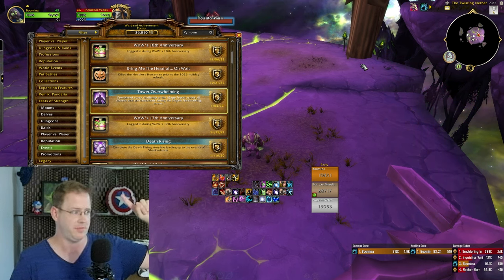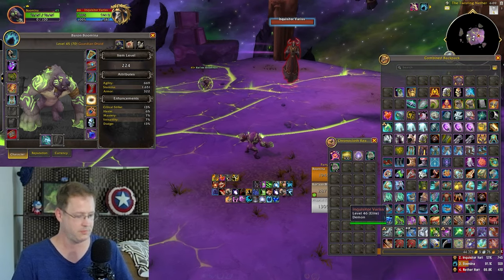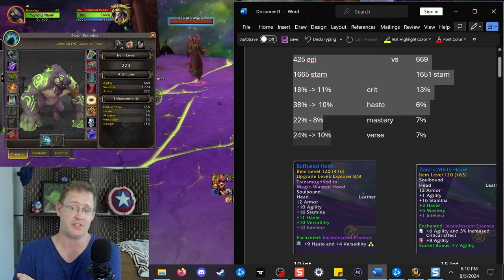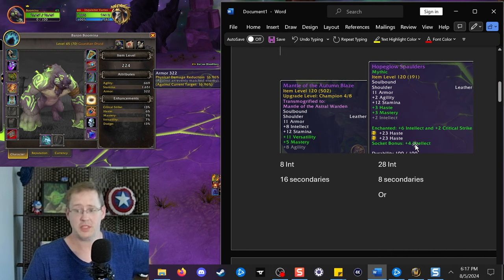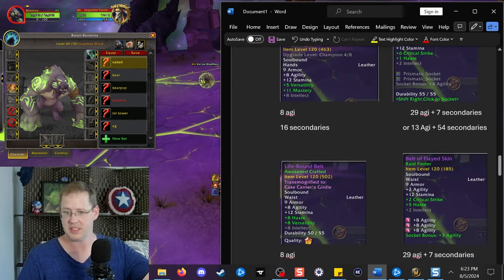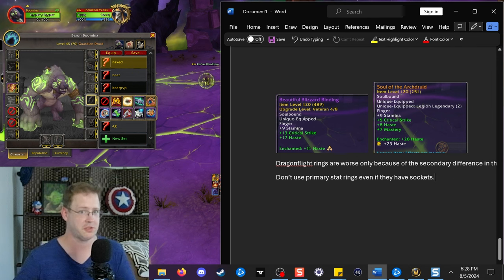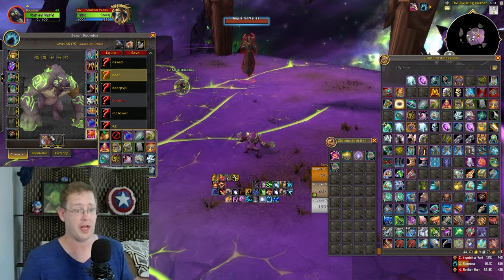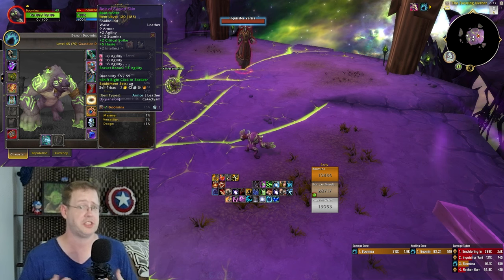Mage Tower in Prepatch: Gearing and why it's so dang hard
Setting the record straight on a few things.

0:00 start
0:02 intro
0:55 how scaling
1:45 gearing and why
2:35 consumables!
3:50 gearspiracy why it'll stay the same
4:30 DF gear vs non-DF gear stats
5:56 Gems which ones
8:10 gearing comparisons
8:23 Helmet
9:30 Neck
10:27 Shoulders
11:48 Cloaks
13:30 Chest
14:09 Hands
14:28 Belt
14:44 Raging 2 set
16:14 Rings
17:50 Weapons
18:08 how sockets change budget
20:00 Trinkets
20:50 enchants review